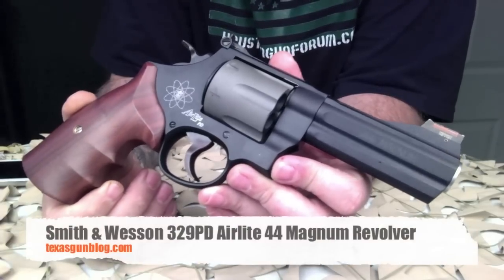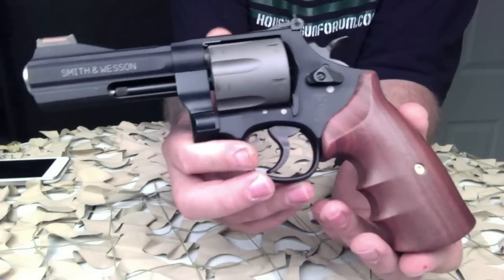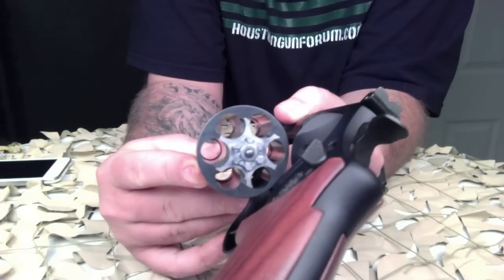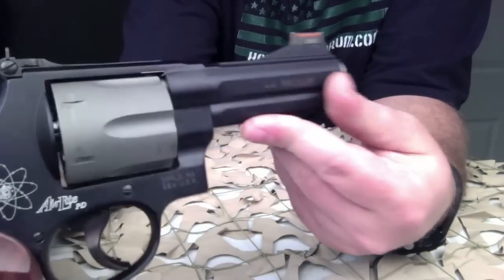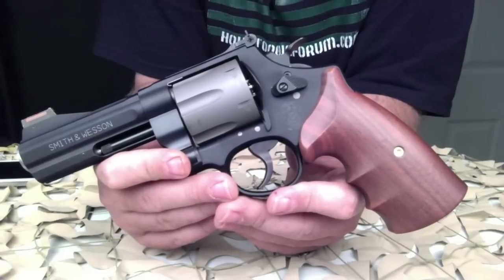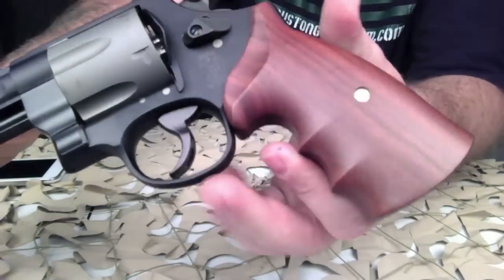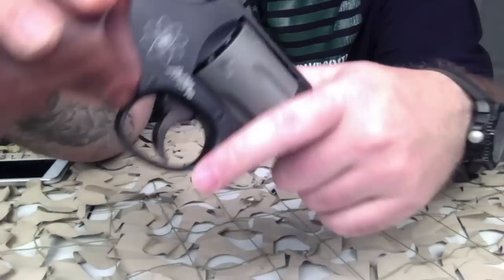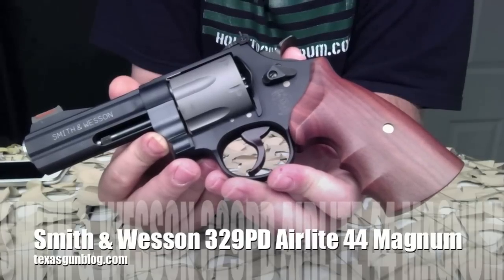Smith & Wesson 329PD 44 Magnum 6 Shot Revolver First Look Unboxing - Texas Gun Blog